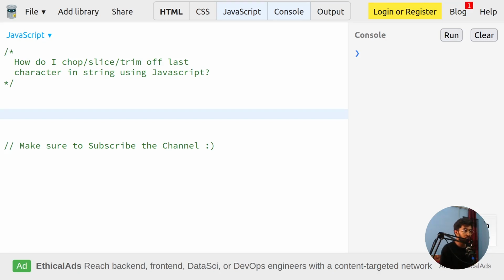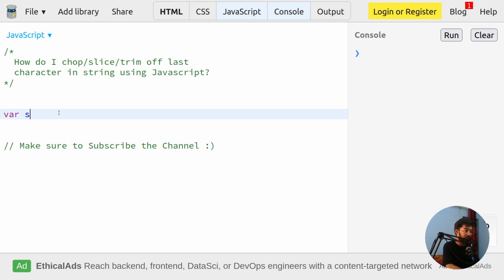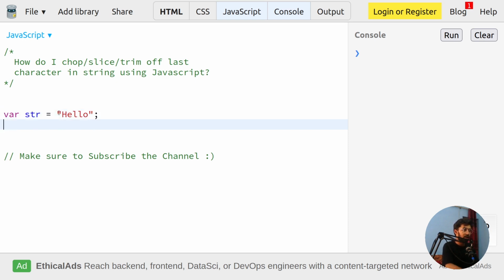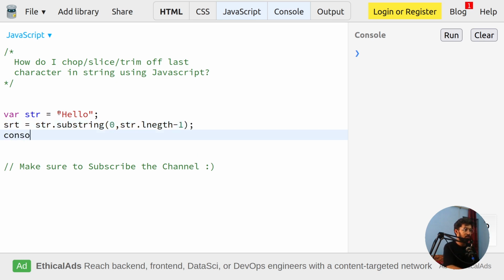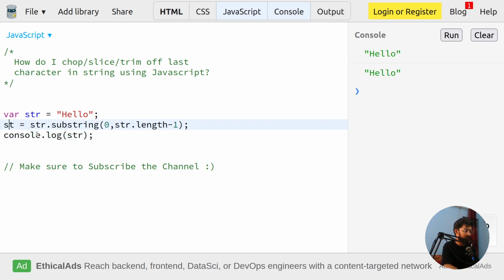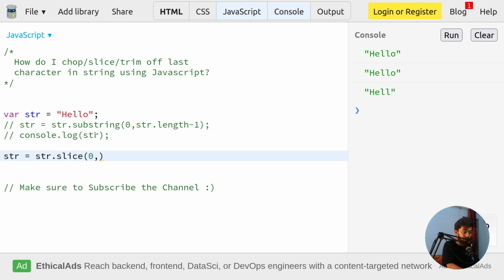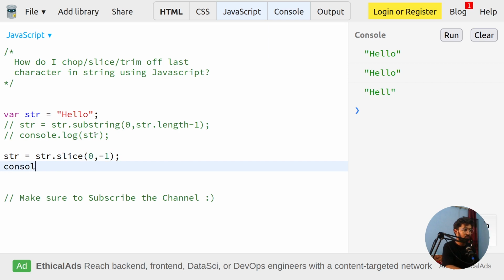How do I chop/slice/trim off last character in string using Javascript? - Stack Overflow Problem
How do I chop/slice/trim off last character in string using Javascript?

In this video, we'll cover various ways to chop, slice, or trim the last character of a string in JavaScript. We will go over different methods like using the length property, the substring method, the slice method, and the substr method. You'll learn how to remove the last character from a string regardless of its type, whether it's a letter, number, symbol, or whitespace. Whether you're a beginner or an intermediate programmer, this video will help you master the techniques for cutting off the last character of a string in JavaScript. ⬇️